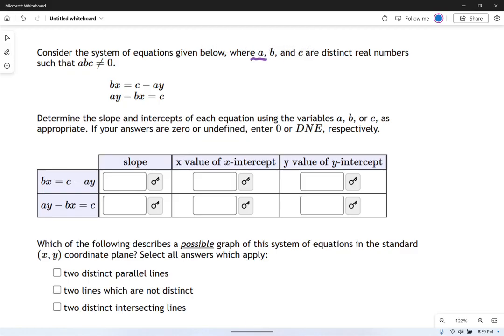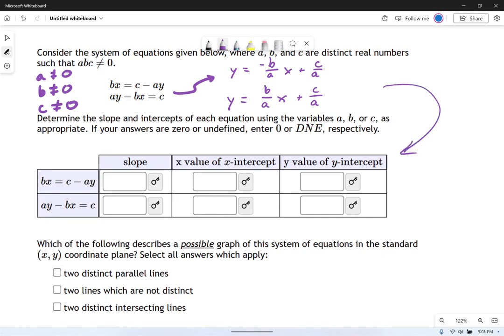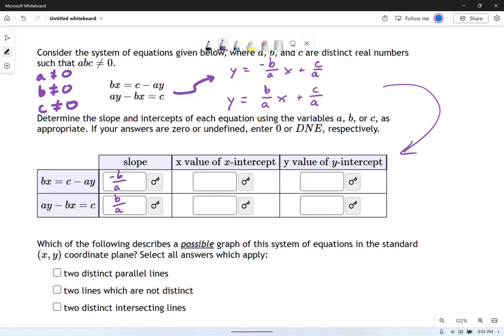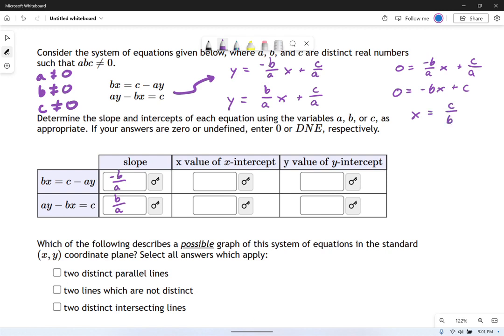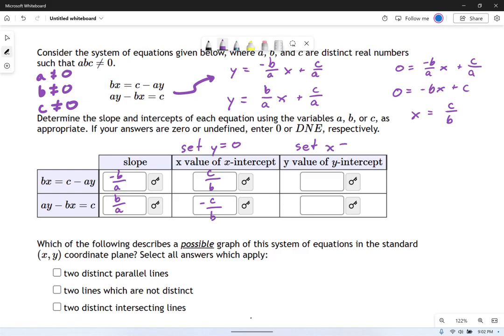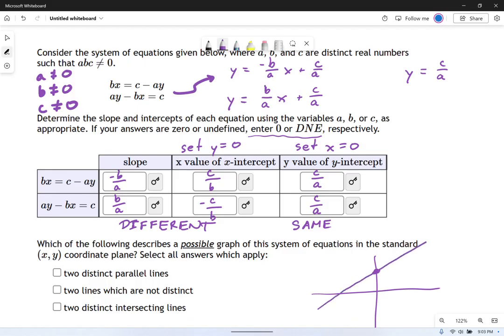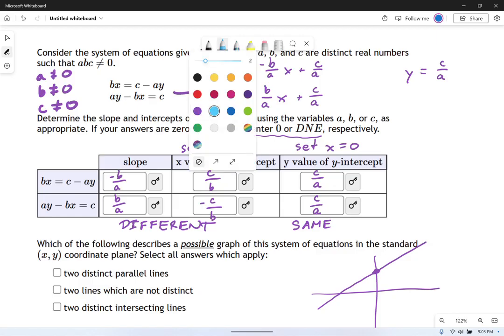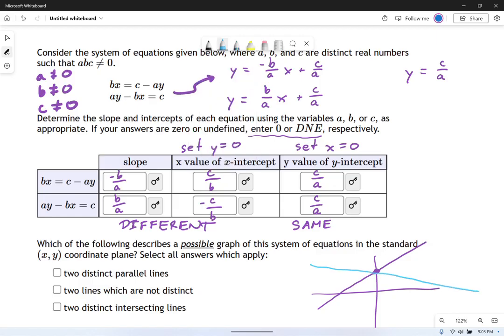SM3.Basics: Equation Graph Relationships -- 12 📊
Murphy Math --
Determine slope, x-intercept, y-intercept of two lines, where all coefficients are variables.  Includes discussion of parallel vs intersecting lines, solving vs evaluating linear equations, and distinct vs non-distinct values and functions.  Very concept oriented.